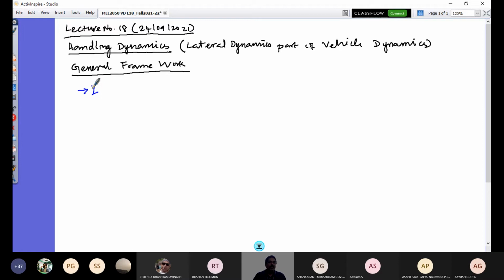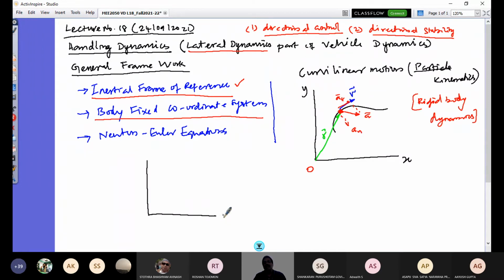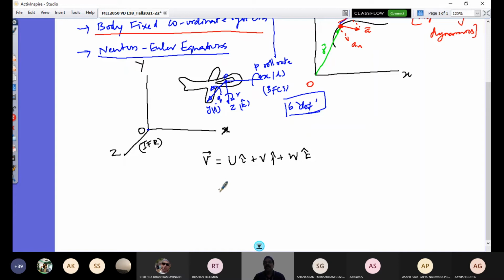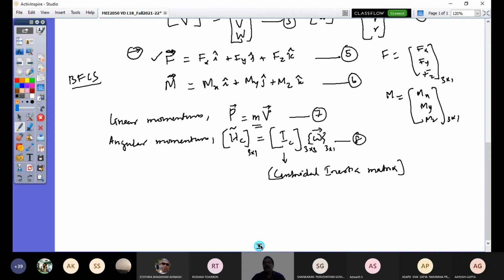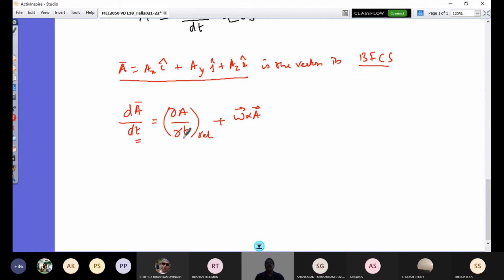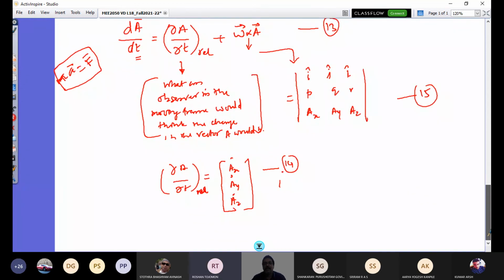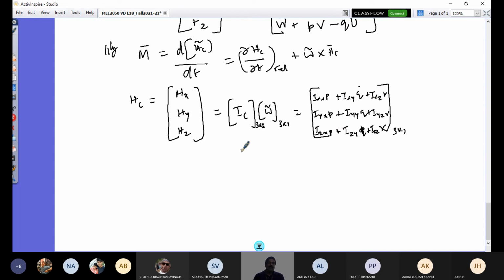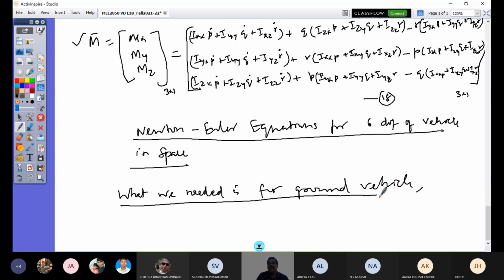MEE2050 VD L18 Fall2021 22 (Governing equations for vehicle in space)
General Framework for Newton-Euler equation for vehicle in space.